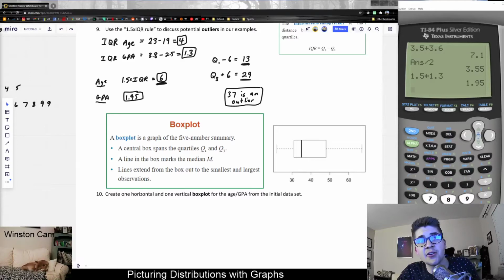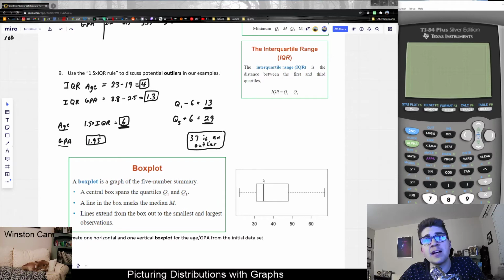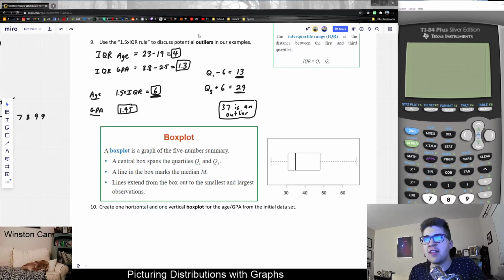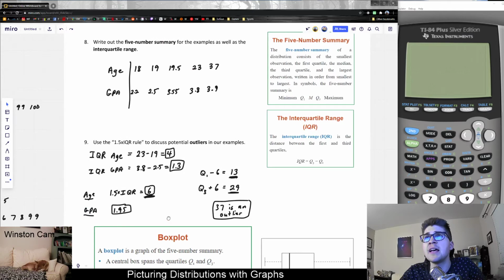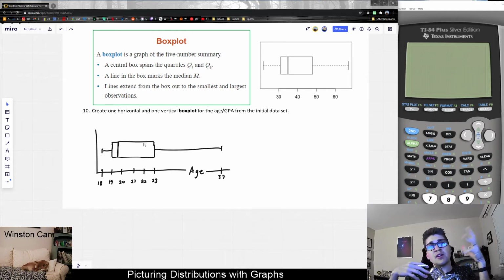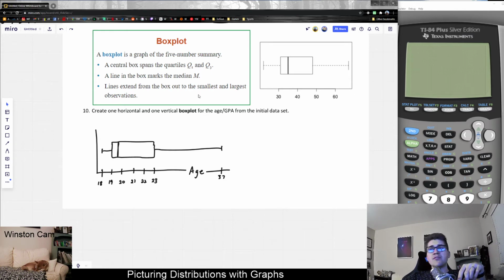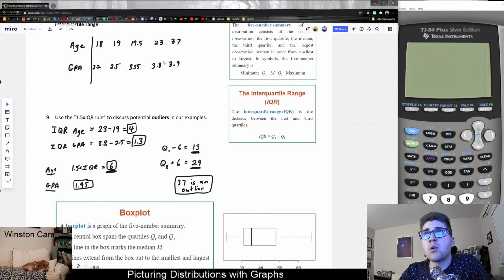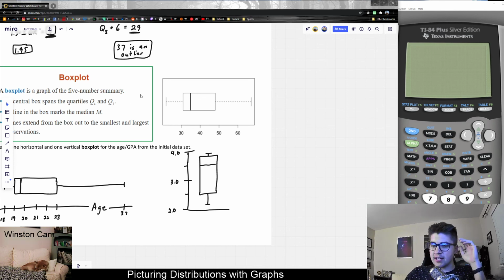Creating a Boxplot